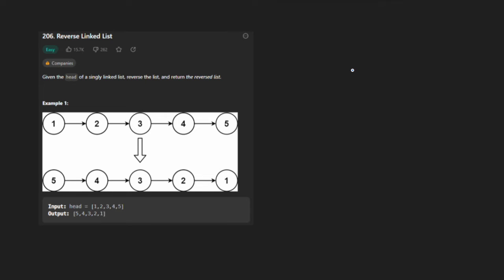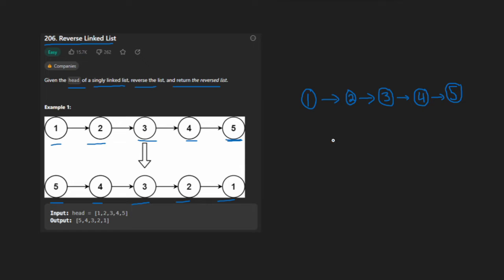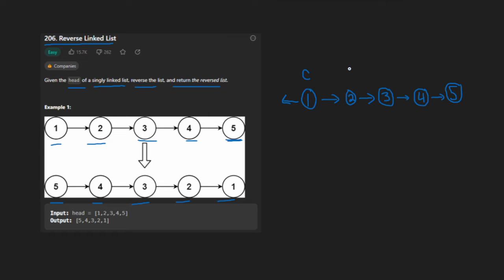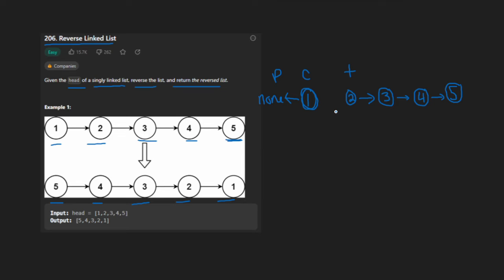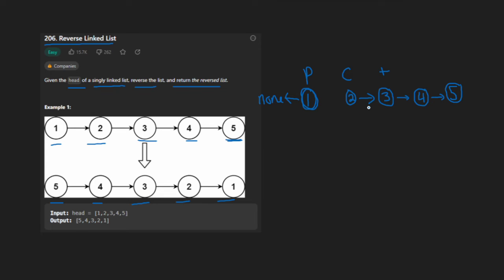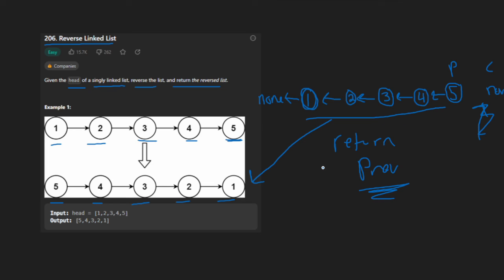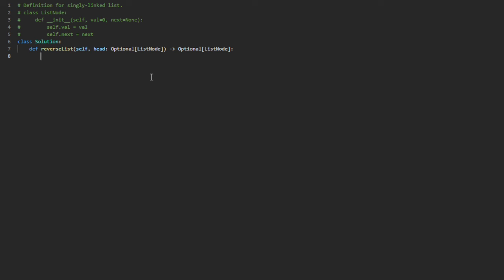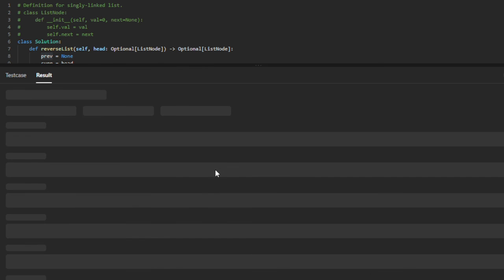LeetCode #206 : Reverse Linked List in python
Hope this is helpful content, please let me know what else you would like to see.

0:00 Reading Problem
0:35 Walkthrough Solution
4:10 Coding Solution